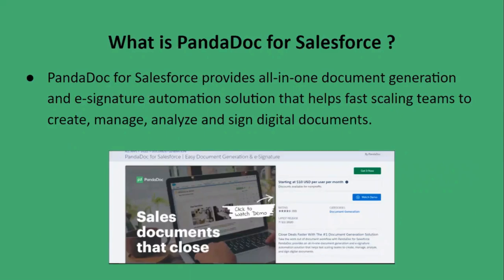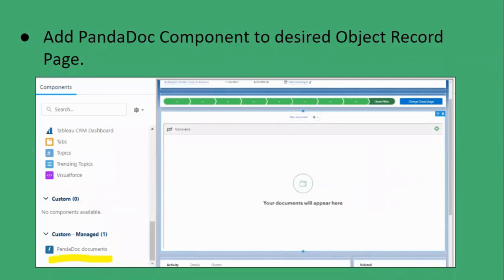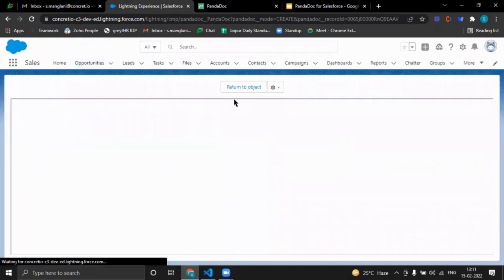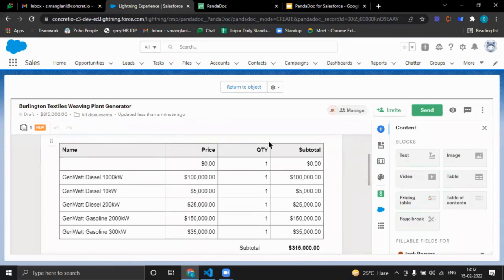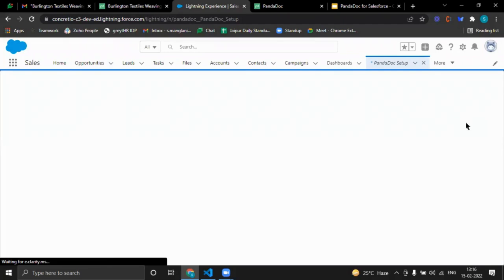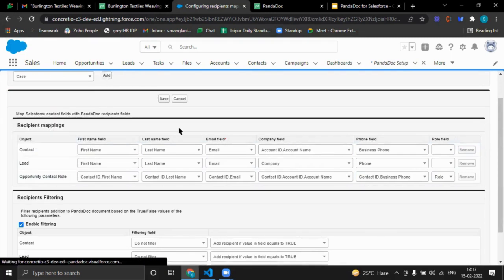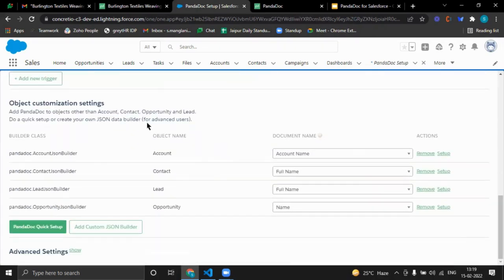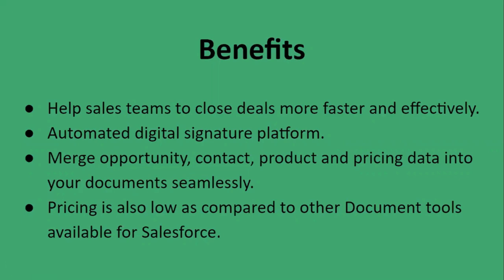PandaDoc for Salesforce | Easy Document Generation & E-Signature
PandaDoc for Salesforce provides all-in-one document generation and e-signature automation solution that helps fast scaling teams to create, manage, analyze and sign digital documents.

Explore how this powerful integration enhances the entire sales process, from creating and tracking documents to streamlining e-signatures seamlessly within Salesforce.
Discover the transformative impact of PandaDoc on accelerating deal cycles, reducing errors, and providing a more engaging experience for both sales teams and clients.
Join us to uncover the key features, benefits, and real-world applications of PandaDoc for Salesforce.